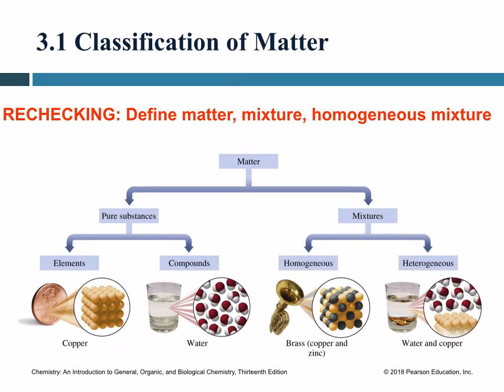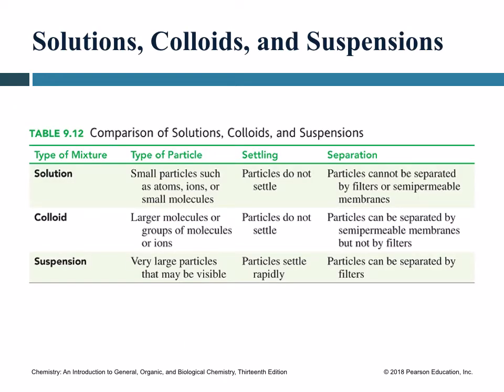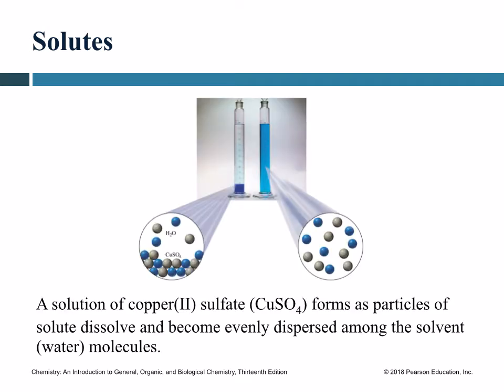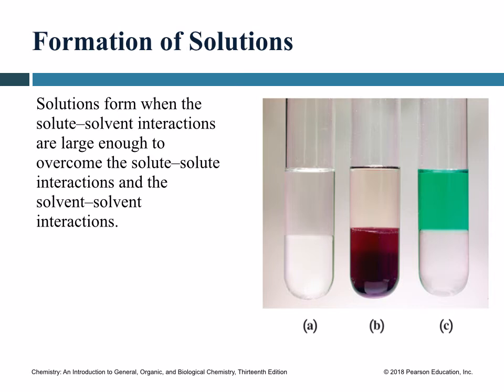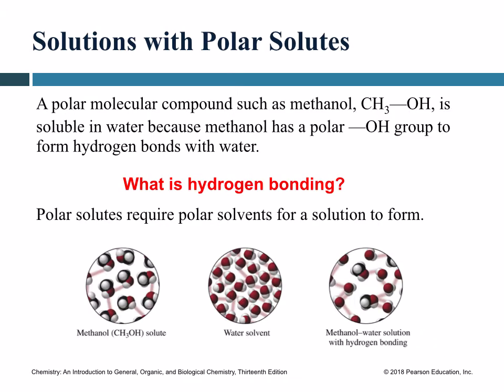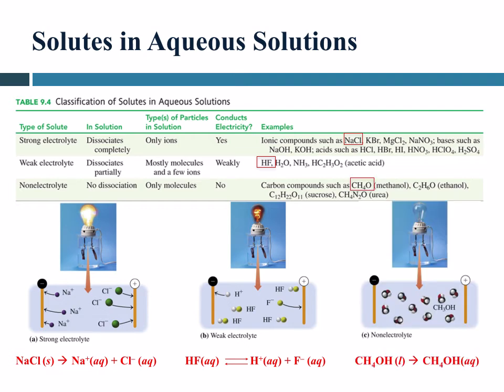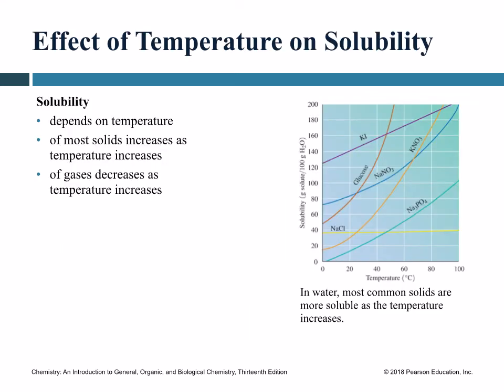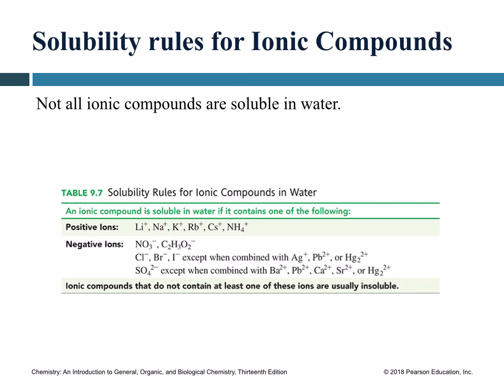Chapter 9 Solutions 9 1 9 3 Lecture